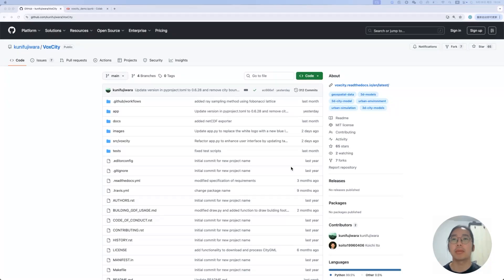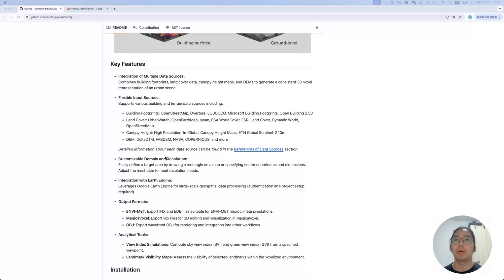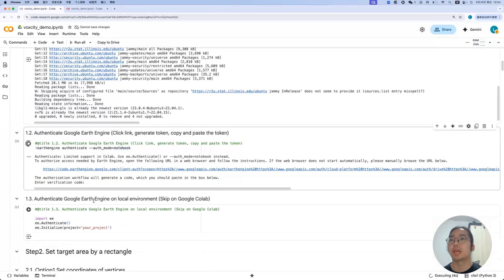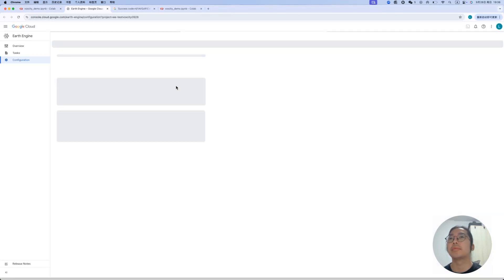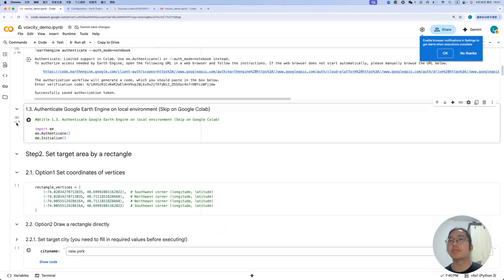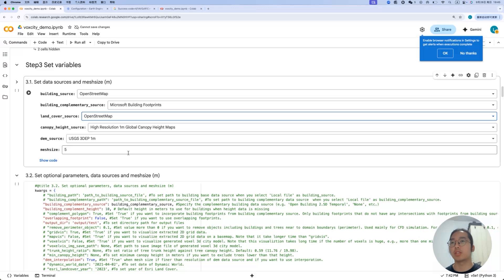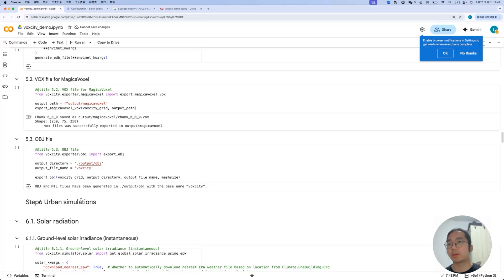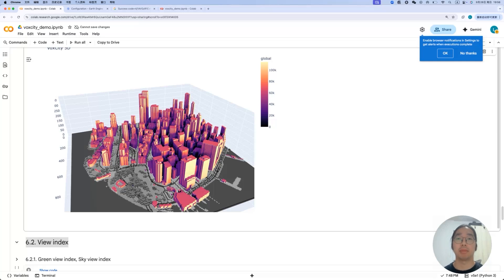Voxcity: Generating voxel 3D city model for cities worldwide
Voxcity is a Python package that provides a seamless solution for grid-based 3D city model generation and urban simulation for cities worldwide. VoxCity's generator module automatically downloads building heights, tree canopy heights, land cover, and terrain elevation within a specified target area, and voxelizes buildings, trees, land cover, and terrain to generate an integrated voxel city model.